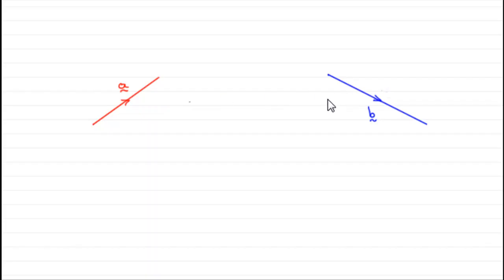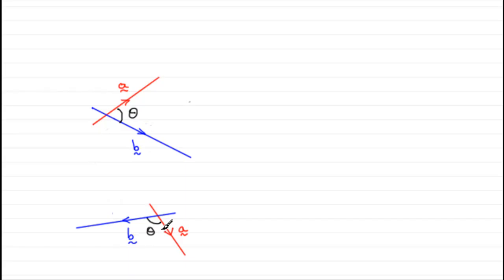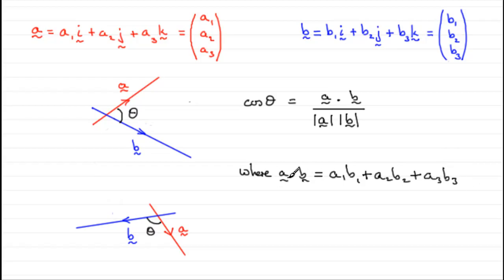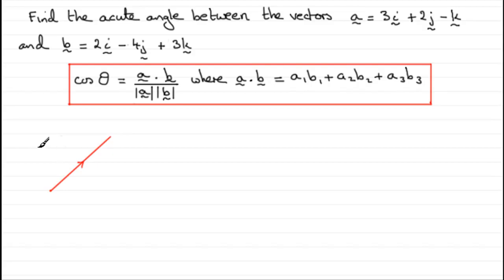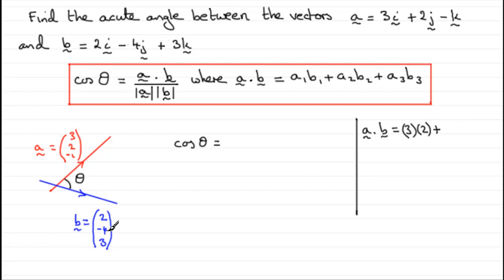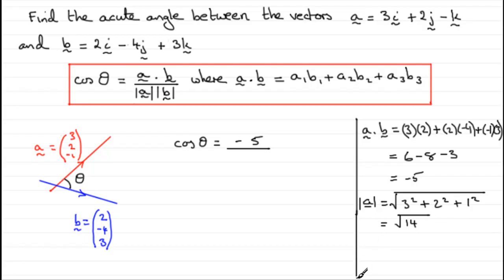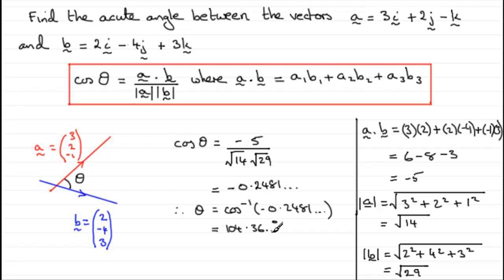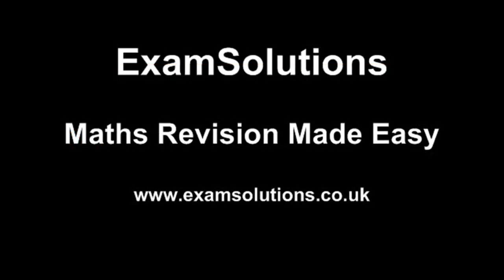Vectors : Scalar or Dot Product : ExamSolutions